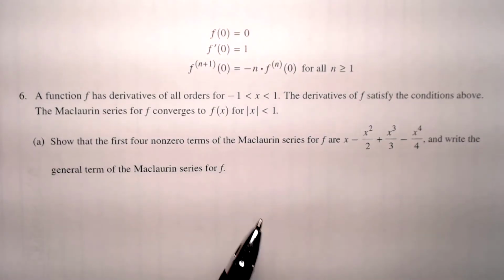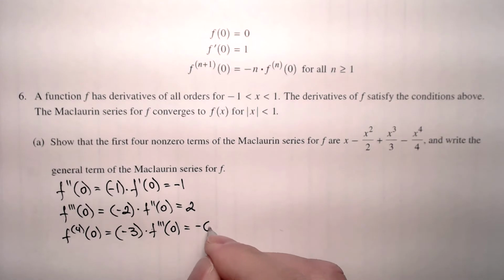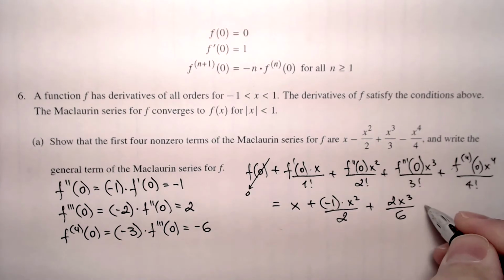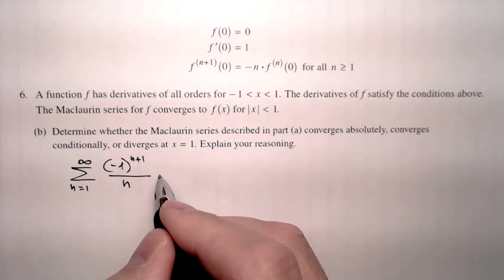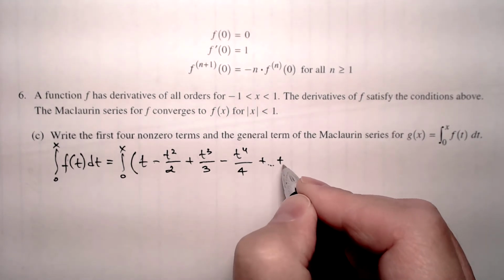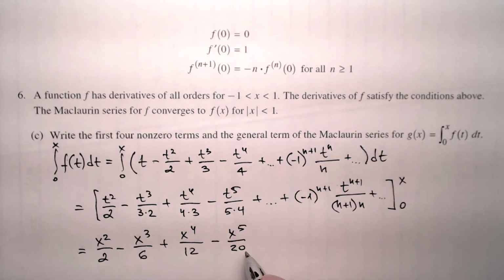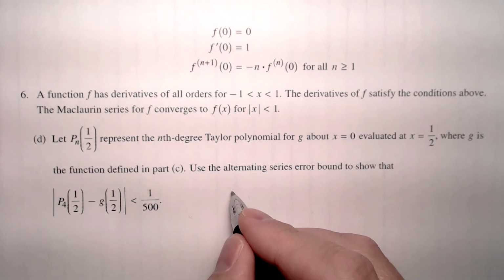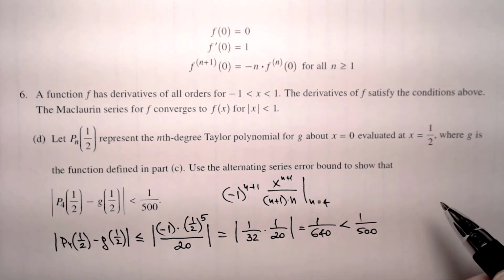Question 6 - 2017 AP Calculus BC Free Response Questions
0:00 Part a - solution
3:33 Part b - solution
4:37 Part c - solution
7:22 Part d - solution